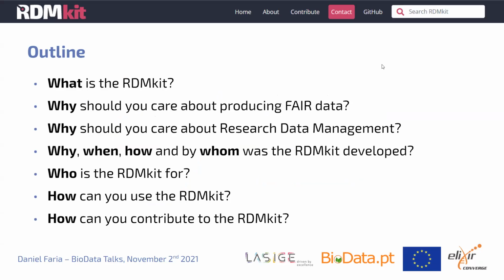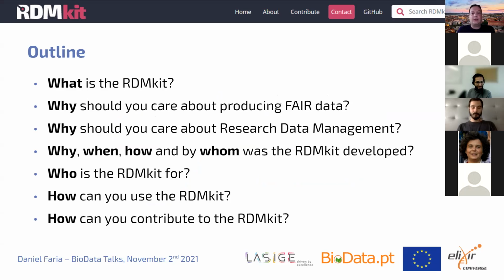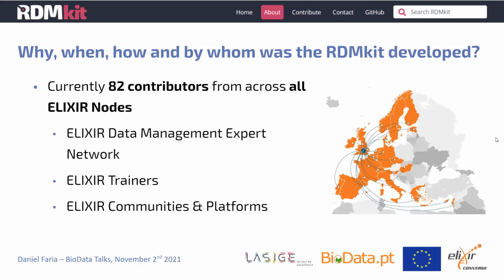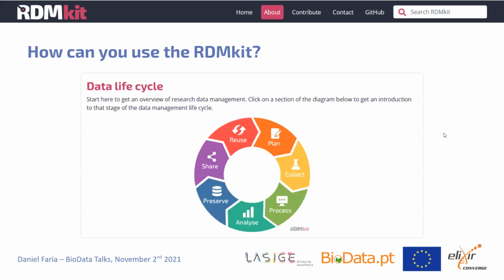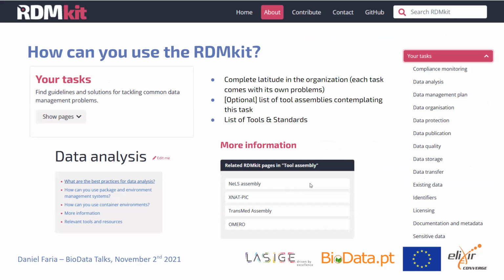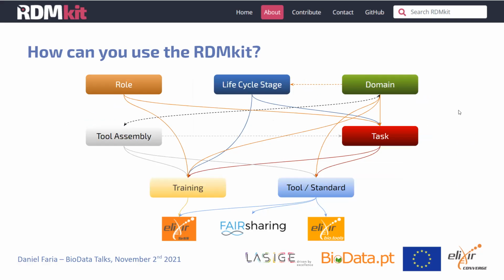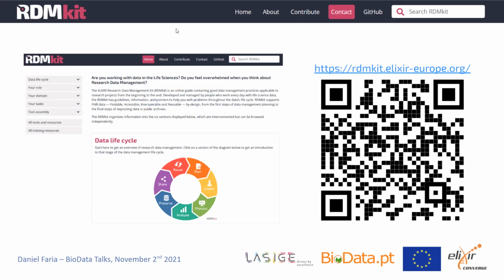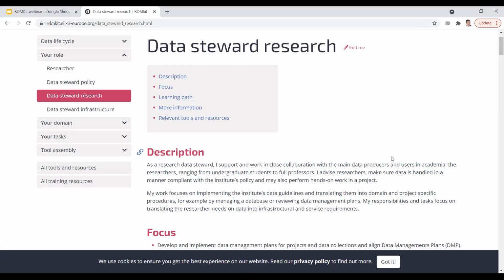BioData.pt Talks: RDM Toolkit